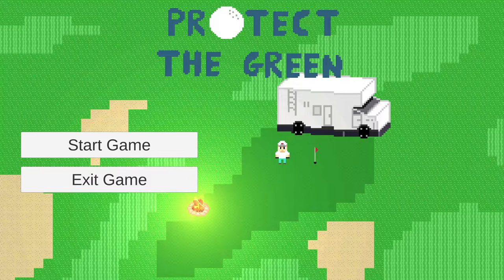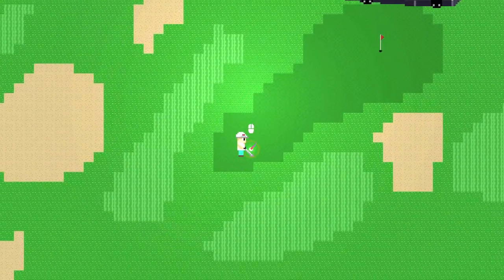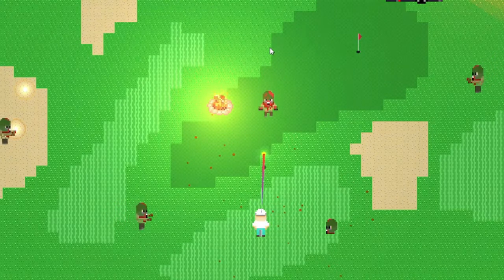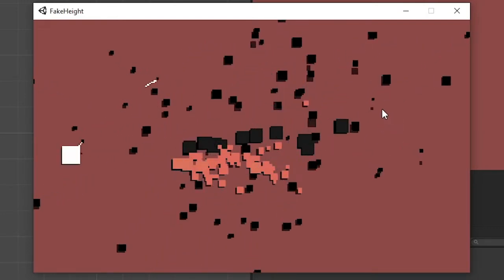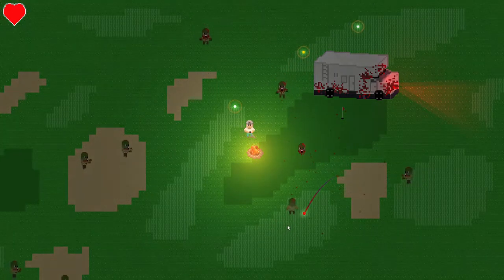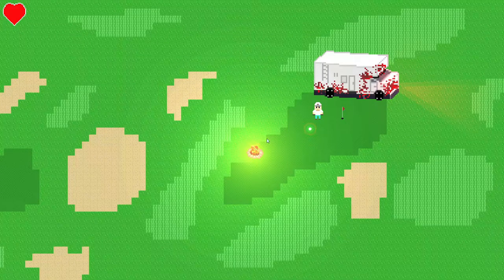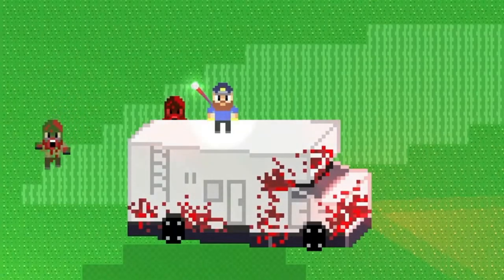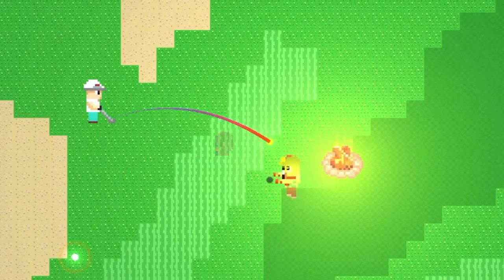How I Made A Zombie Golf Game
I made a zombie golf game in Unity for a game jam. The game is a 2d survival game inspired by the likes of Golf Story and Plants VS Zombies. This devlog goes through how I came up with the idea, the development, how I changed my ideas and the game through the development process and how I would expand the game in the future. It was a challenging game to make, I hope you enjoy this devlog/post mortem. This video is a

## Referenced Material

Electric Fence Clip - Clarksons Farm

## Socials